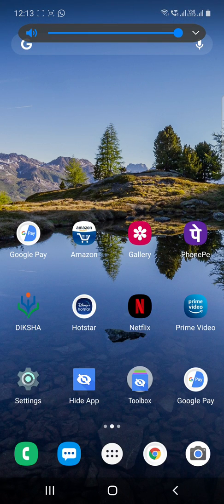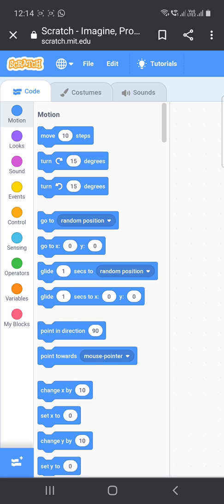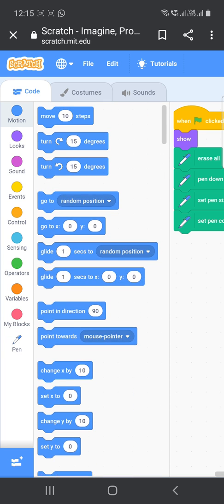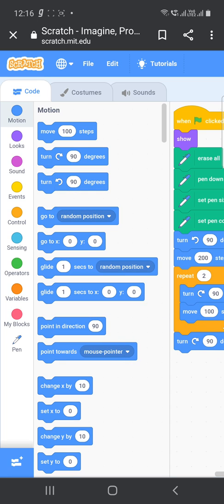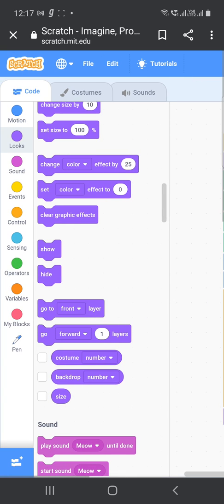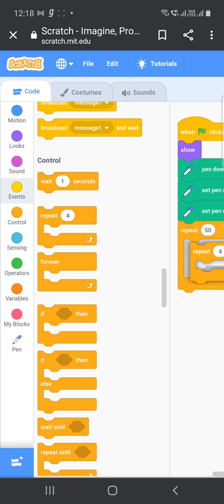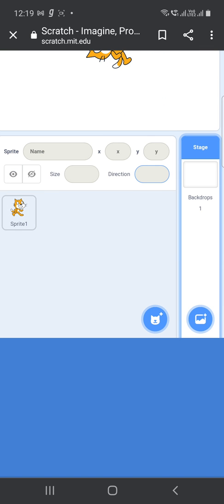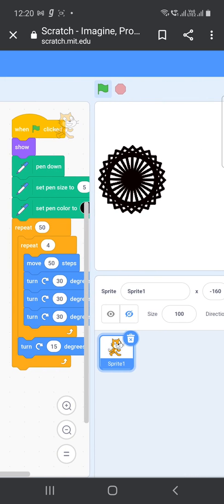Create flag and flower in Scratch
Here i have explained how to create a simple structure of a flag and a simple flower .